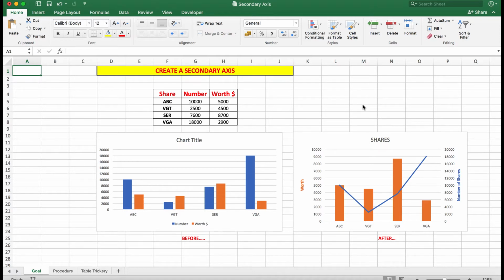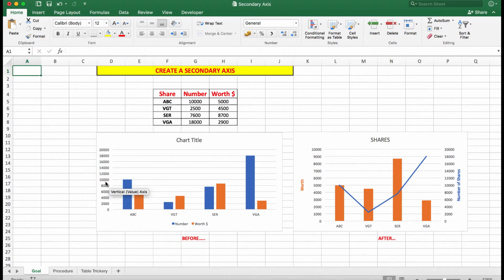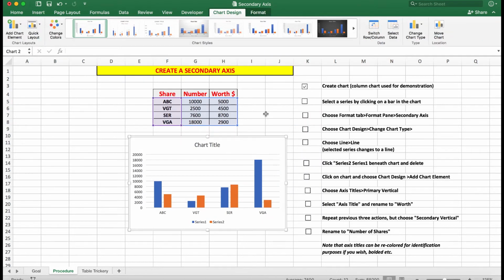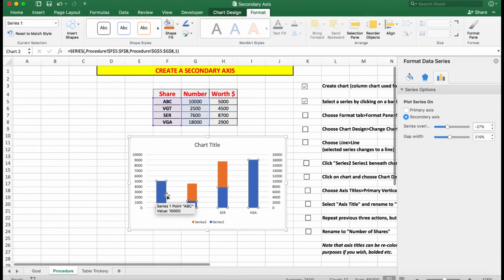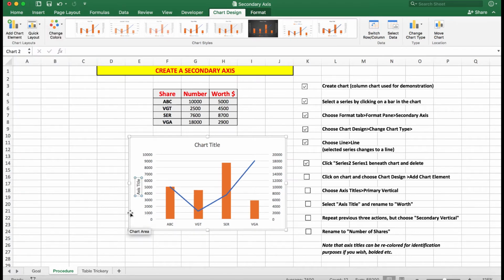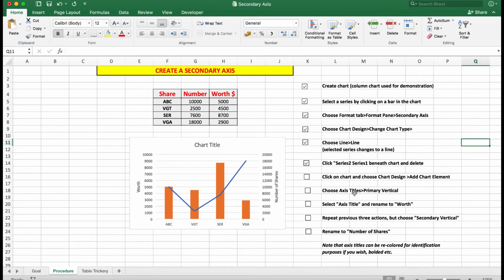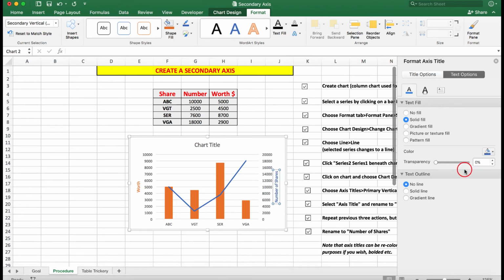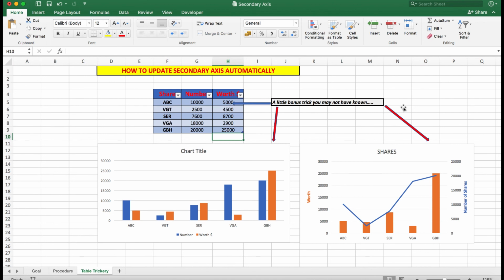Excel 2007-2016 Basic to Intermediate. Create a secondary axis in charts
This video will demonstrate all the steps you need to take to create a secondary axis in Excel charts.